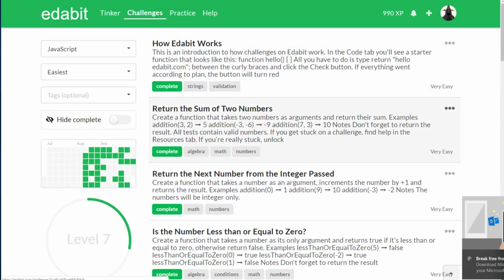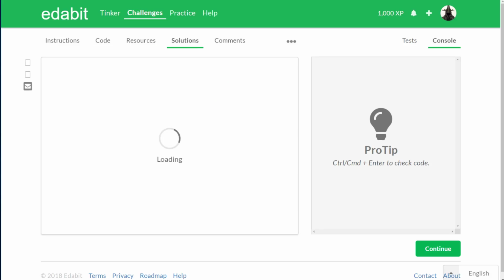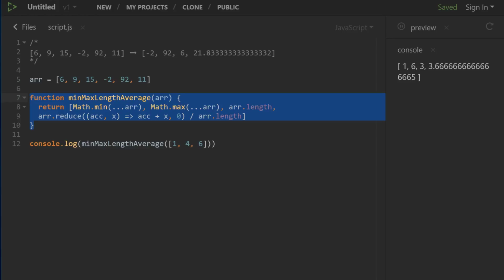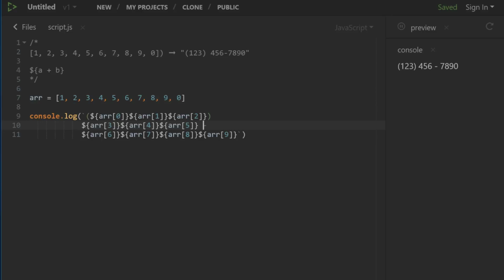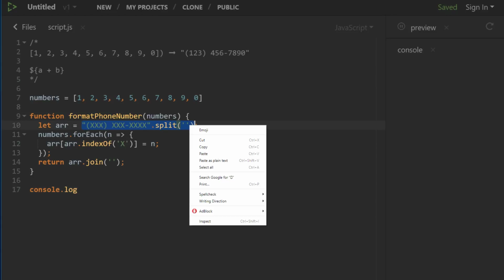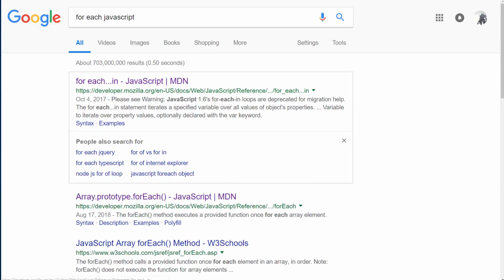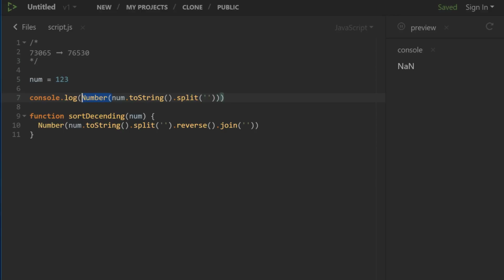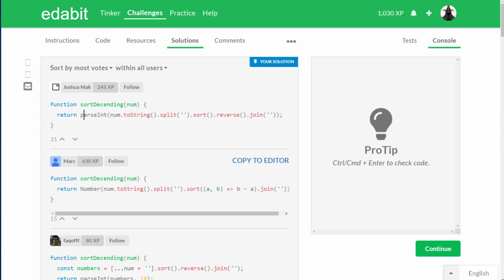Live Stream: Practicing Coding with Beginner JavaScript Challenges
I'm a beginner to programming and JavaScript and I'm going to attempt challenges from Edabit, Codewars, and other sites. Help me out in the chat!